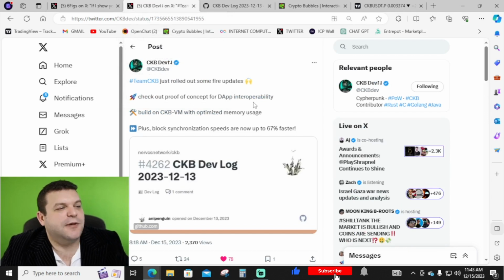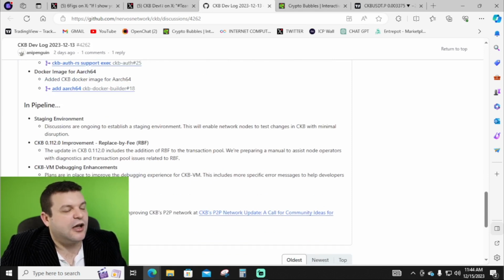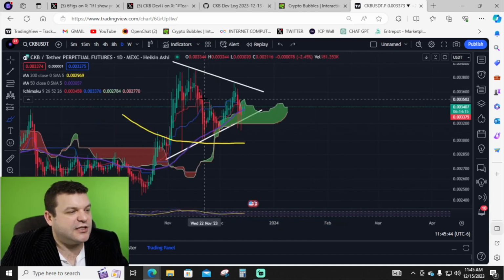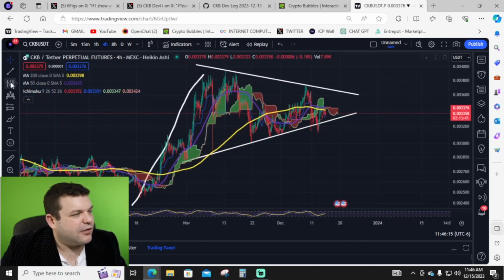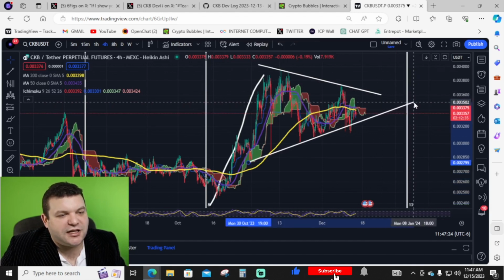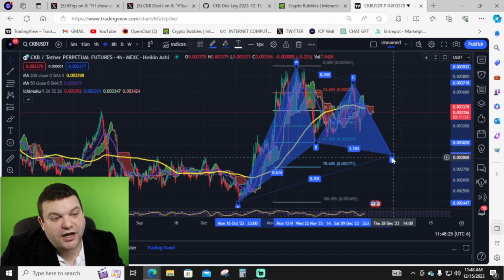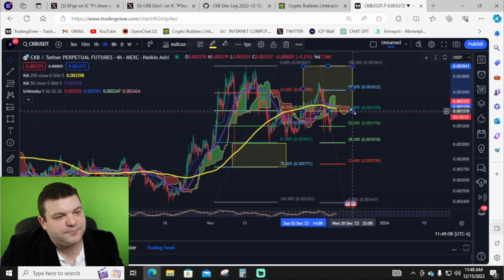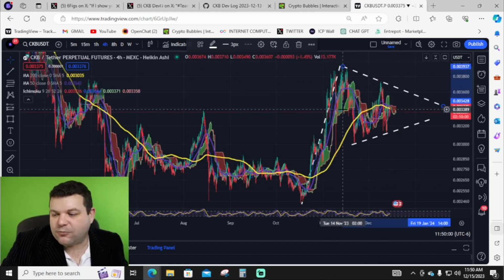CKB - Nervos Network Updates: Build a Node Video & Price Charts & Analysis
We talk about my new upcoming series to teach people how to run nodes on CKB Nervos Network.
Join us as we dive into the world of CKB Nervos Network, exploring the latest news, developments, and price charts. Stay informed and ahead of the curve in the rapidly evolving crypto space with our expert analysis and commentary. Don't miss this essential update on everything you need to know about the Nervos Network